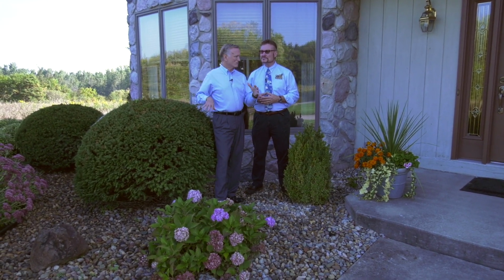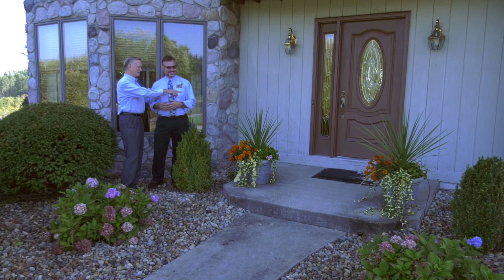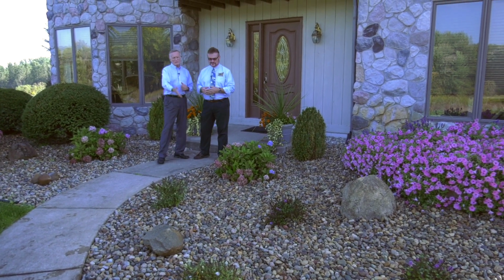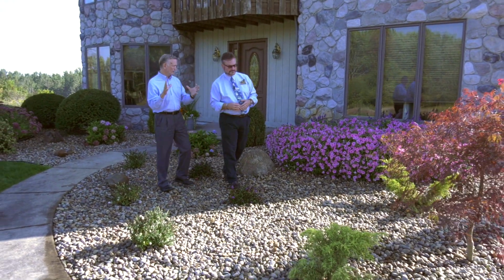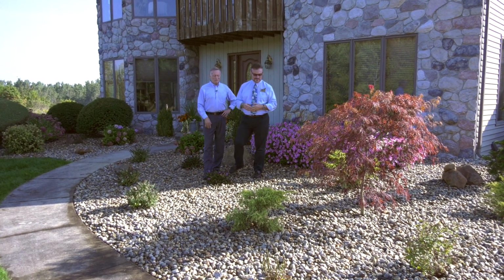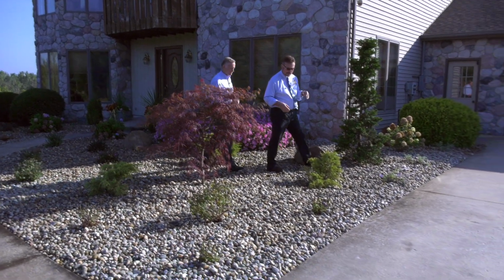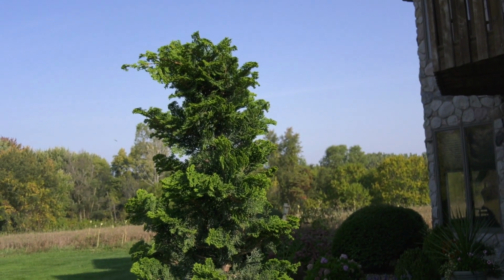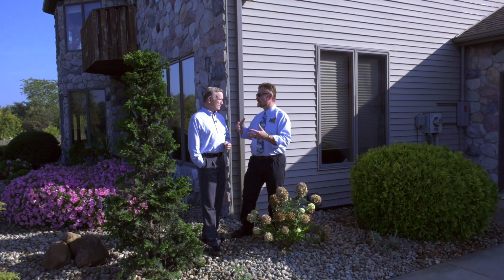S6-E26 Landscape renovation and adding a pop of color